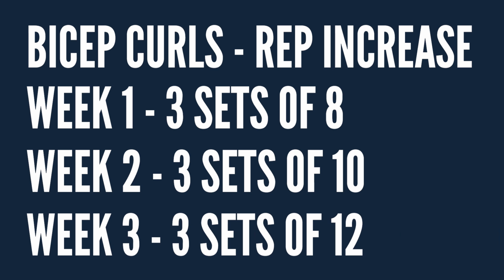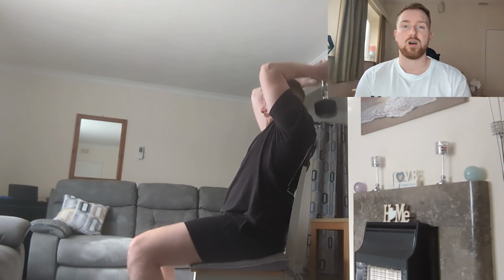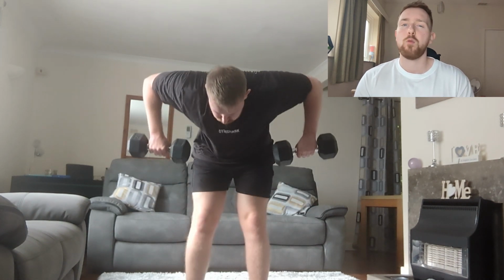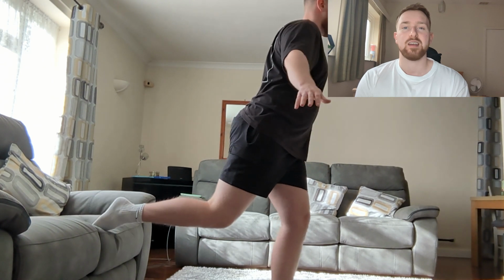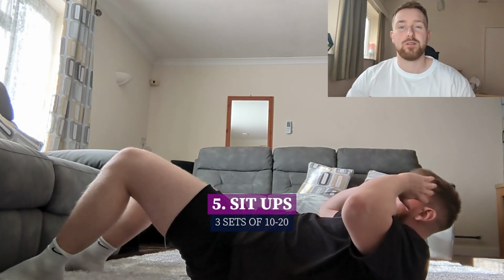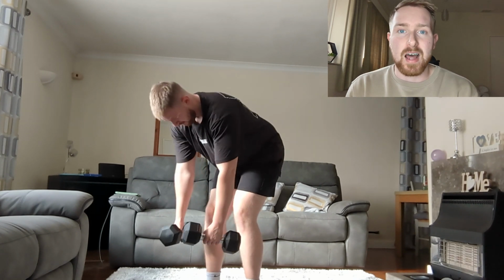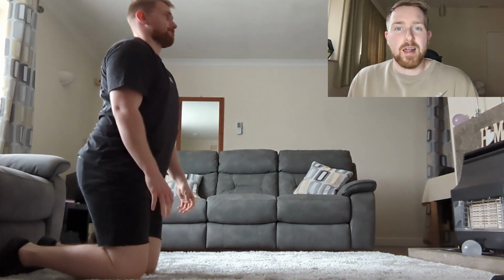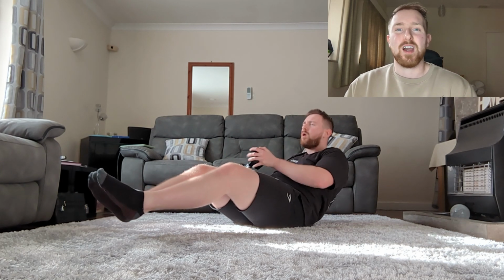Your Full Home Workout Guide | Get Fitter At Home!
Welcome to the only video you will ever need to watch if you want to get fitter and stronger at home! This video will provide you with 5 workouts you can do from the comfort of your own home with simply a few items of furniture and a pair of dumbbells. Alongside this, this video will contain all of the information you need to make these workouts work for you!

Chapters:
0:00 Intro
0:21 Video Outline
1:00 What You Will Get From This Video
1:56 The Importance Of Your Diet
2:50 The Workouts
3:53 Make It Work For You
4:51 Rep Ranges And Progressive Overload
5:44 Workout 1 - Push
9:33 Workout 2 - Pull
12:52 Workout 3 - Legs
17:06 Half Way Check In
17:46 Workout 4 - Upper Body
20:33 Workout 5 - Lower Body
23:50 Summary and Outro